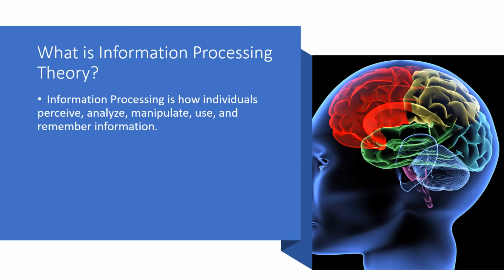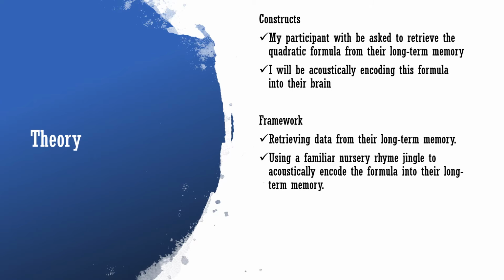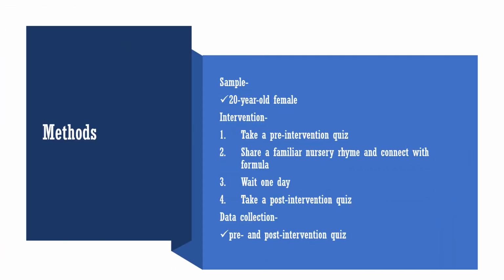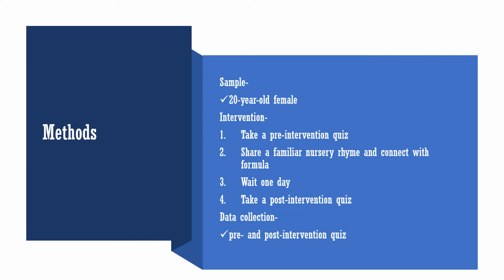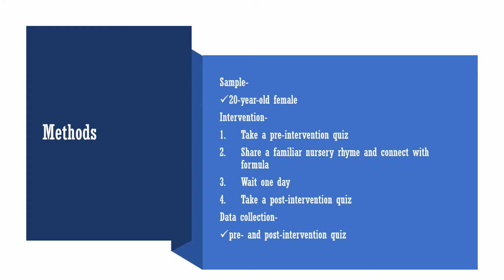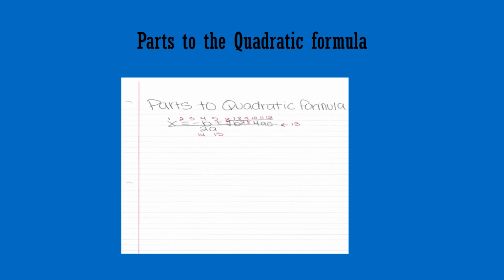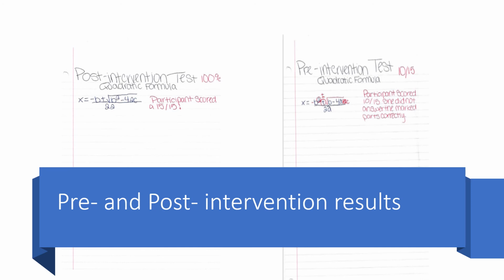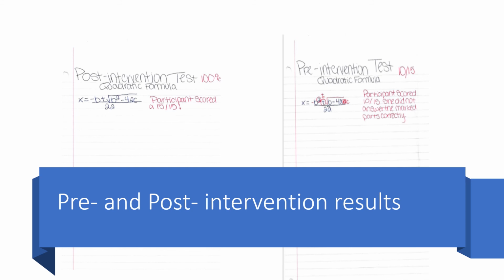Information Processing Theory Lab Presentation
For EDF3151